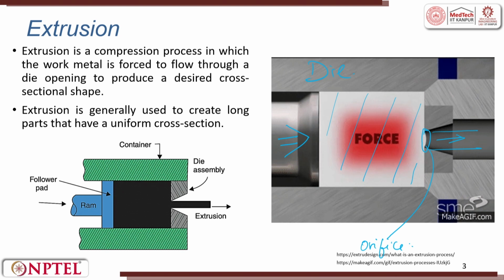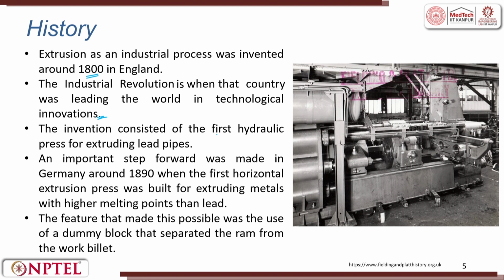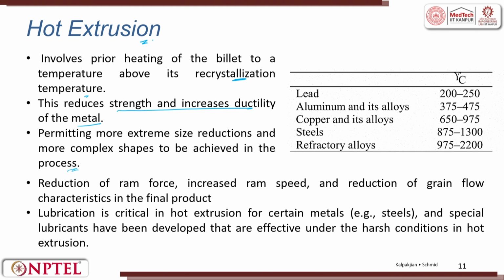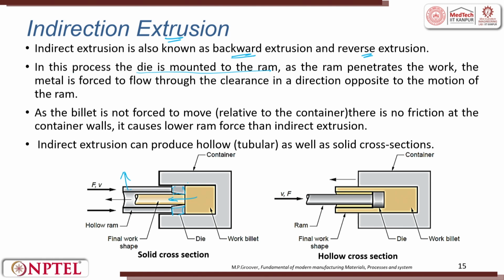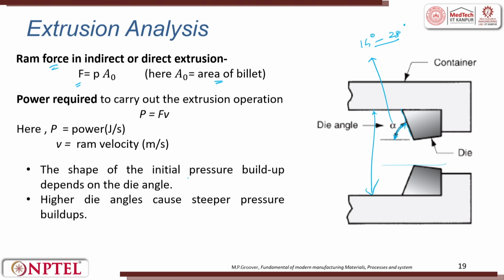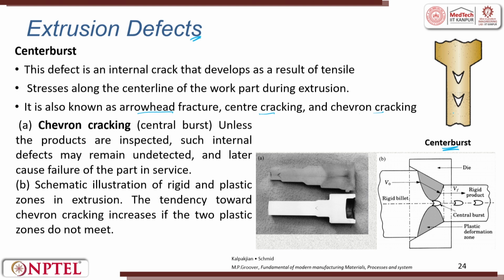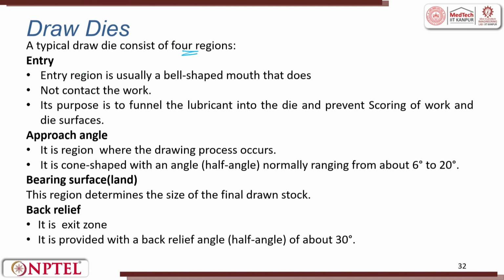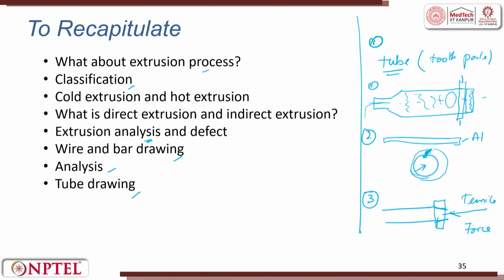Lecture 19: Basics of Forming (Part 4 of 5)